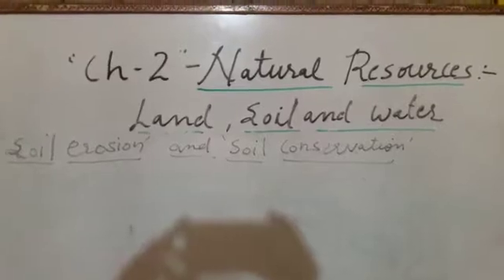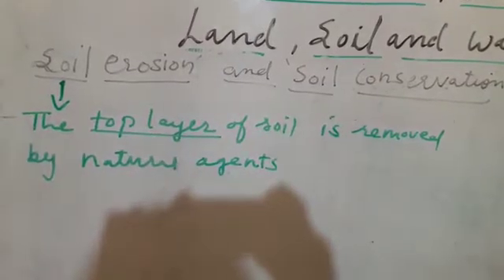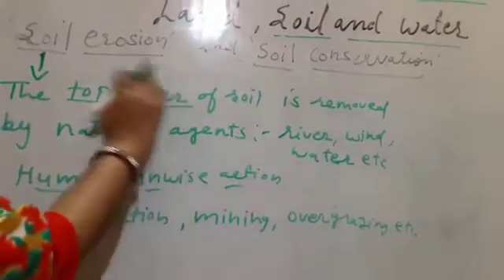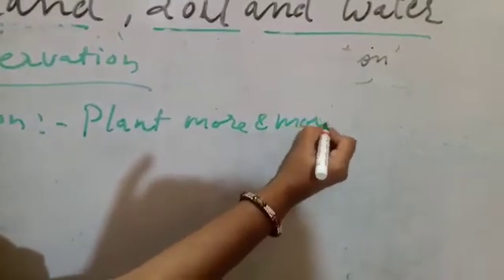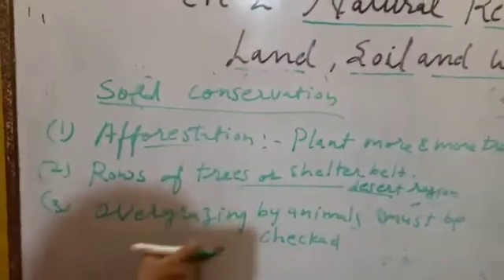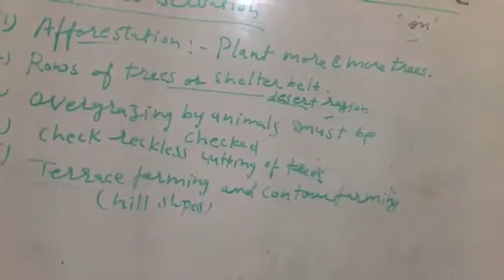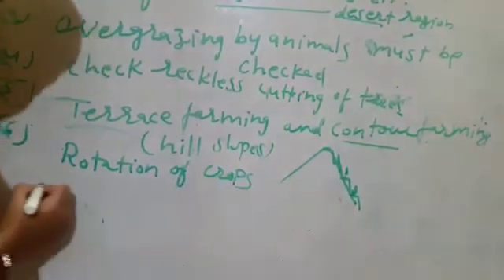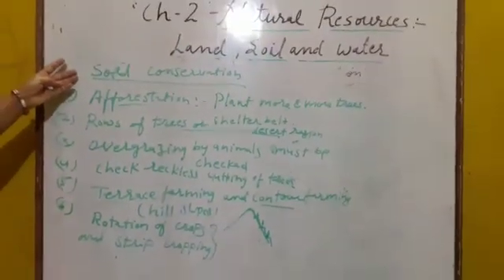Class 8 Social Science Chapter 2 Part 4